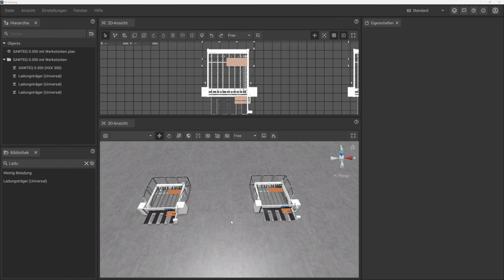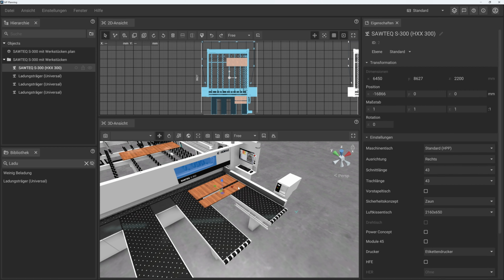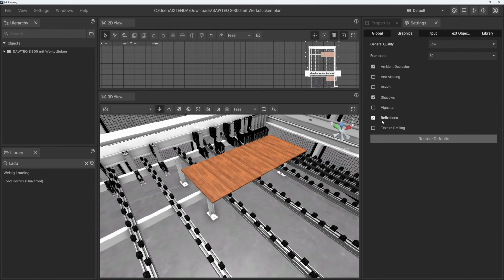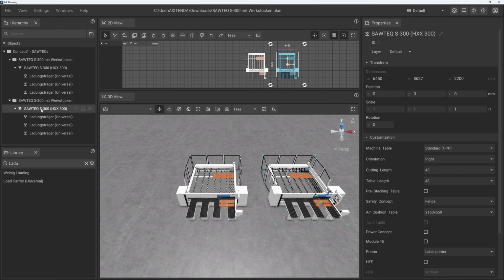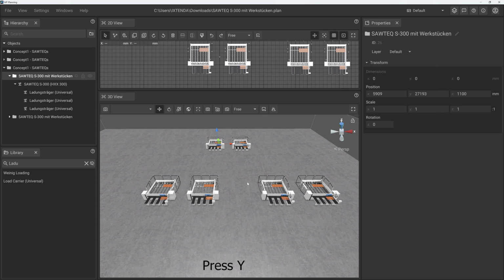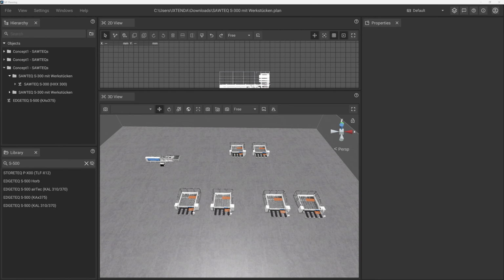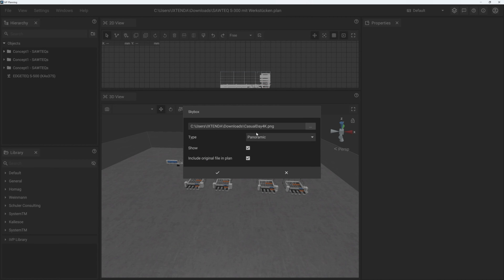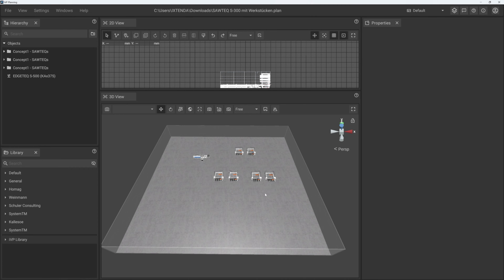Feature Spotlight: iVP Planning 2402.0